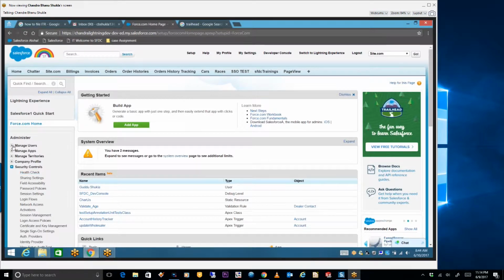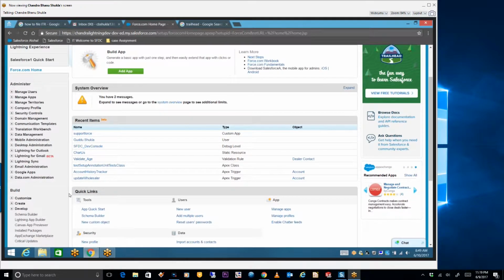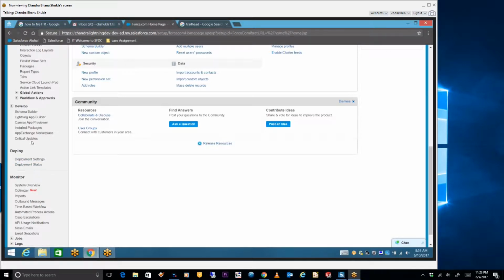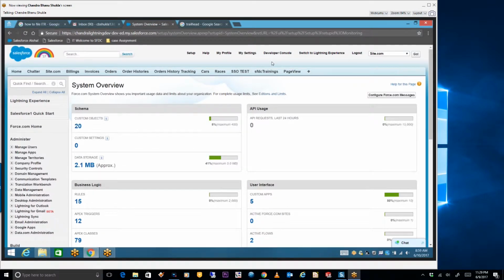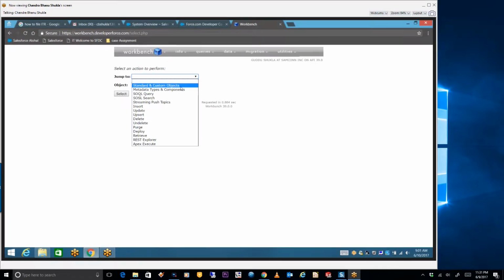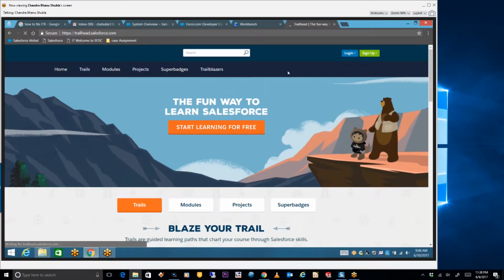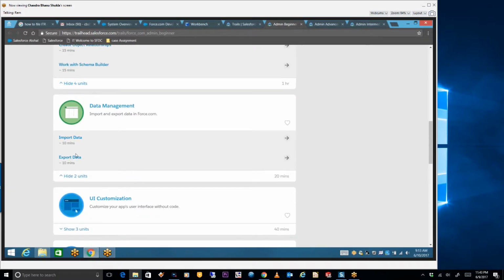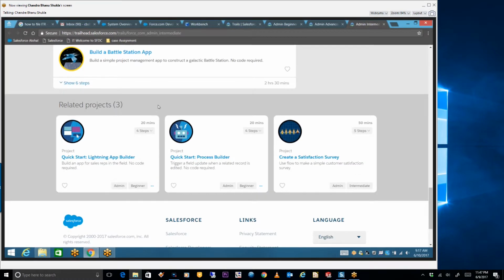Demo Class 1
salesforce class demo for 4 year experienced by Chandra